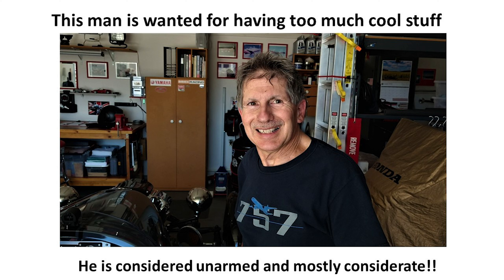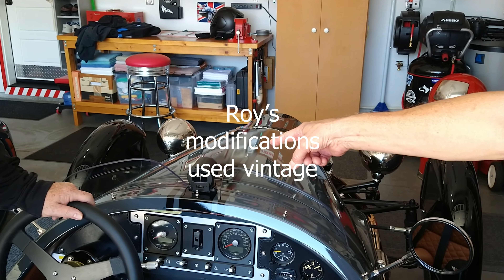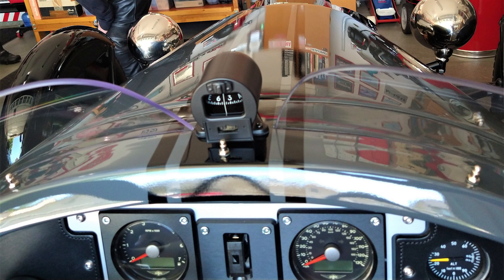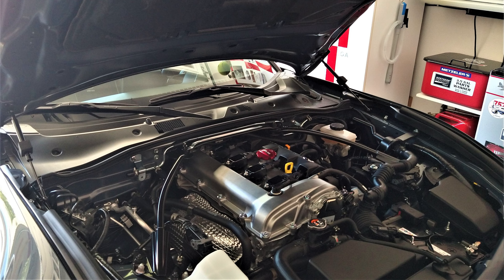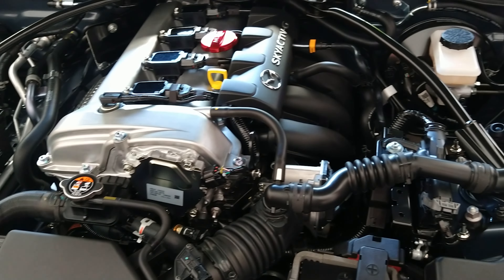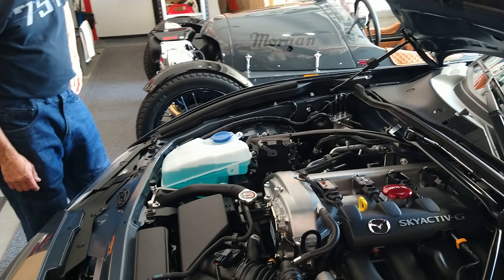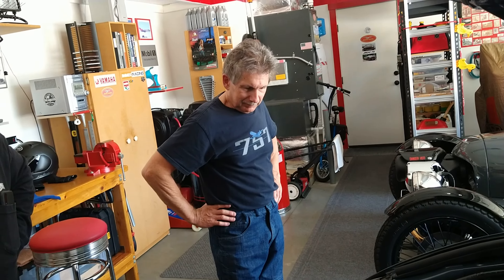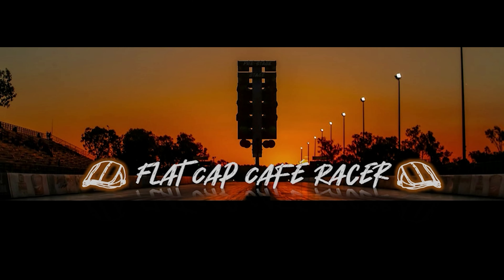(F) A ride & peek inside of Roy's garage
From the Flat Cap Cafe Racer channel - 8/18/22